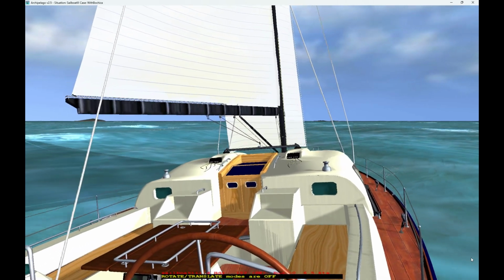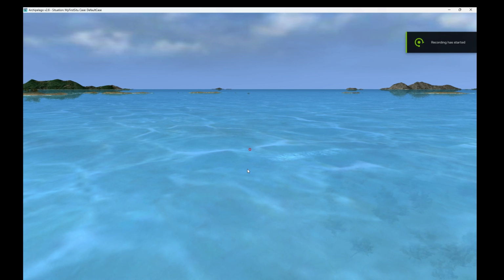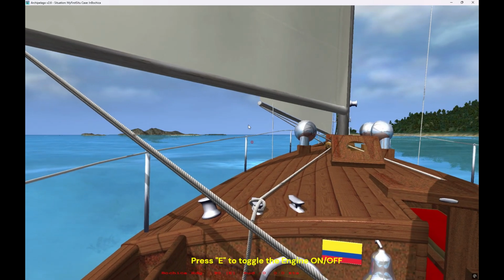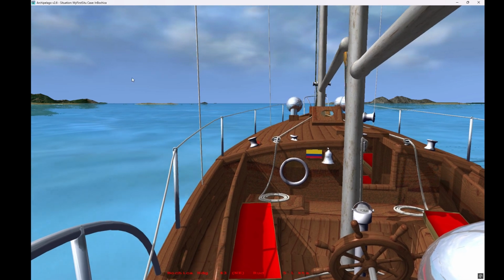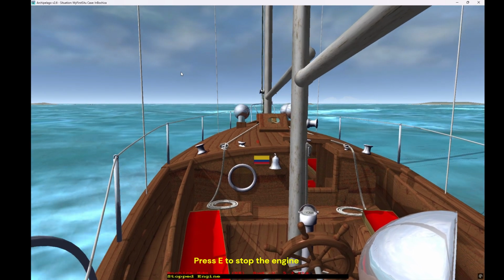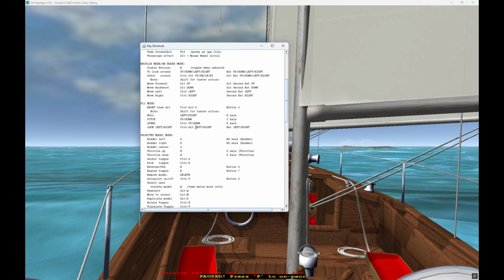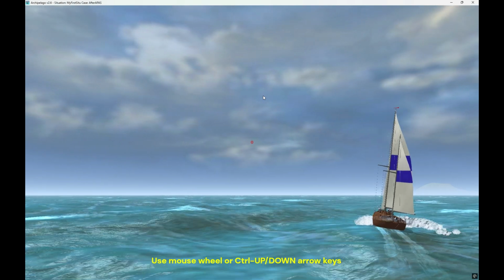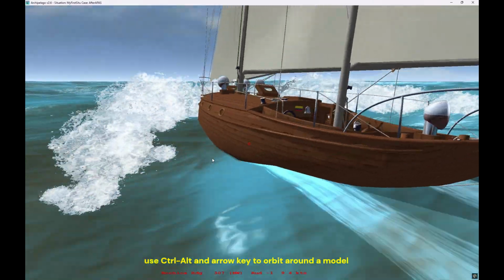Archipelago Sim Basic Tutorial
Hello sailors! This is a first tutorial and introduction to Archipelago Sailing Simulator. It shows some of the basics of how to navigate this program. I will be posting more videos in the near future with more detail and advanced options.

Happy sailing from:
PapaySailor